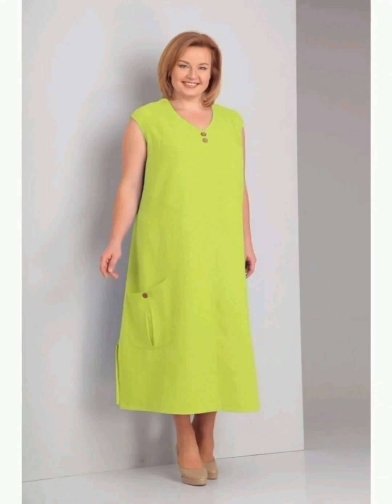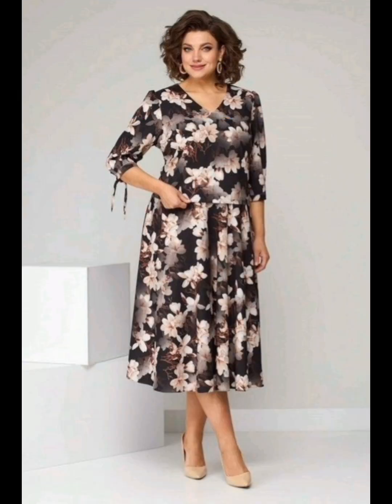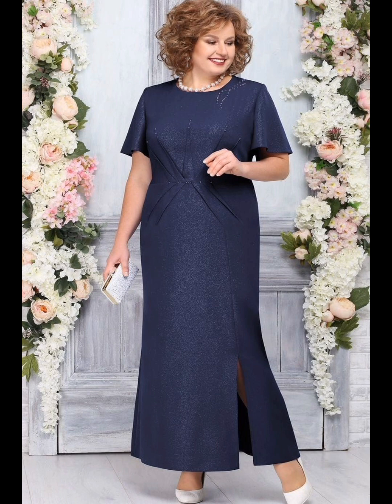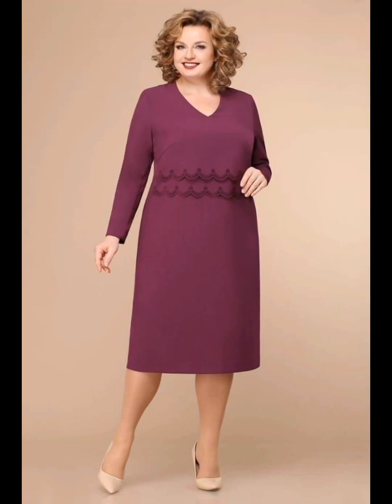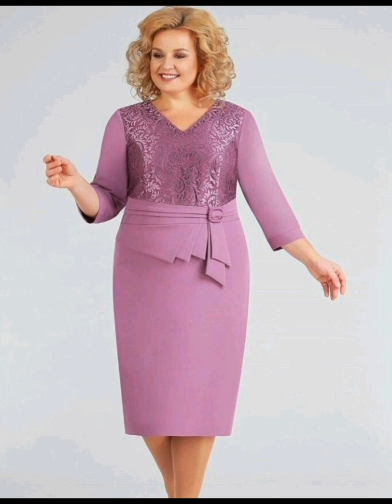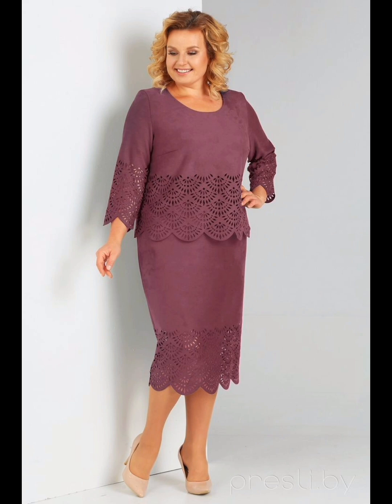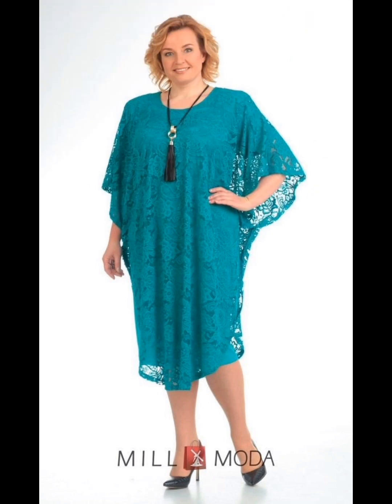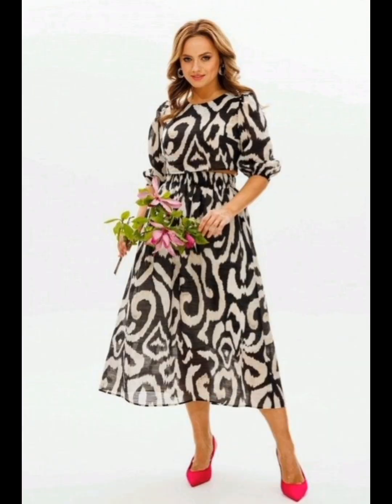Floral lace mother of bride dress with jacket formal gown Dresses